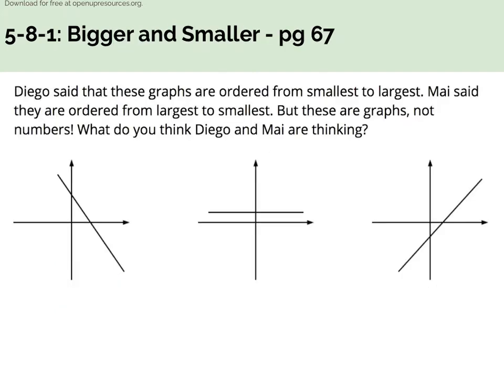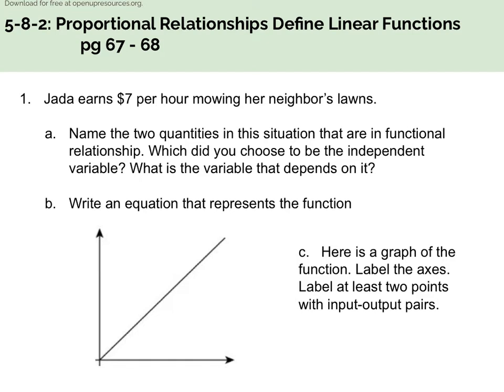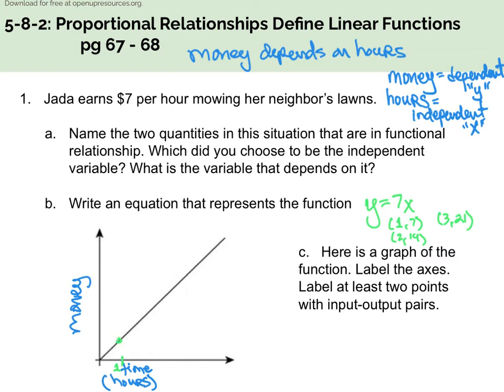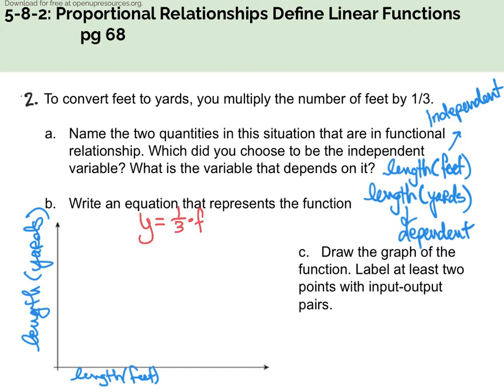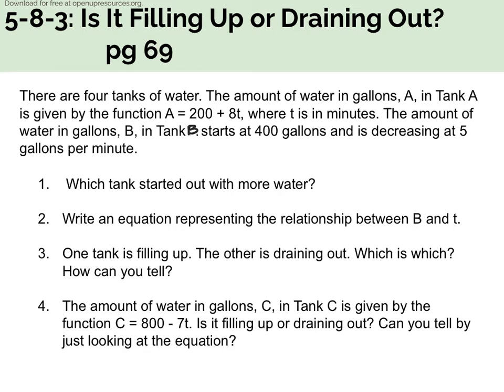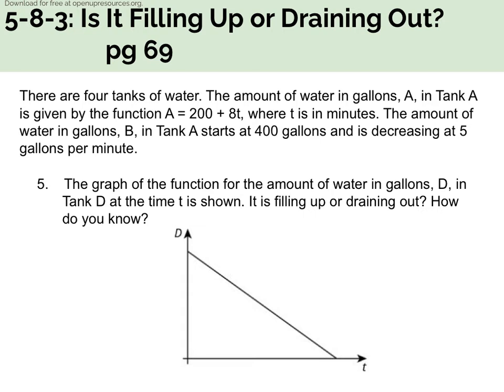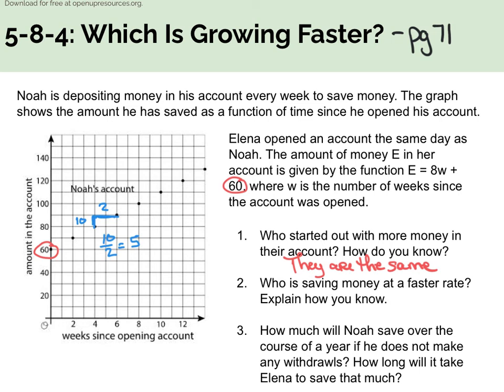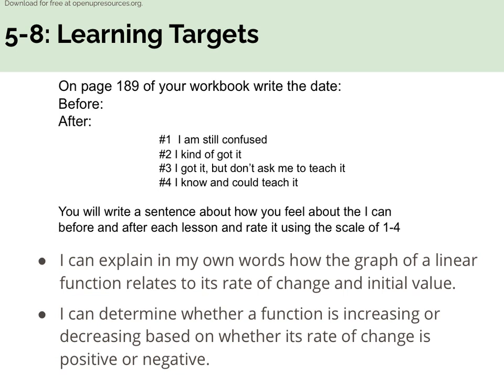Unit 5 Lesson 8